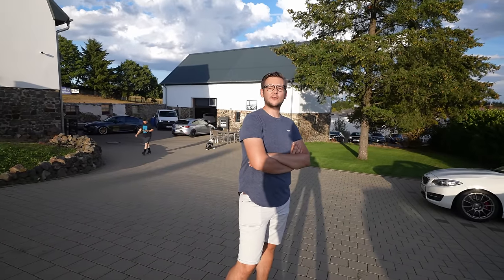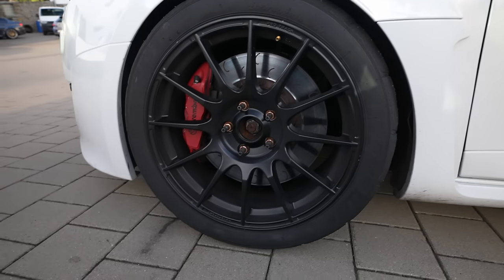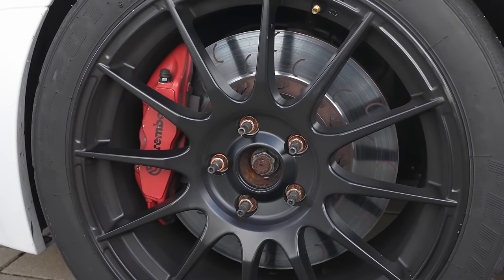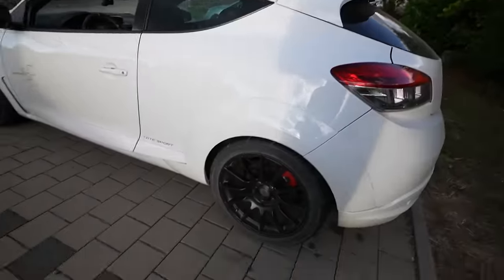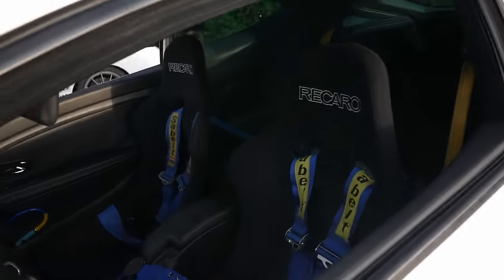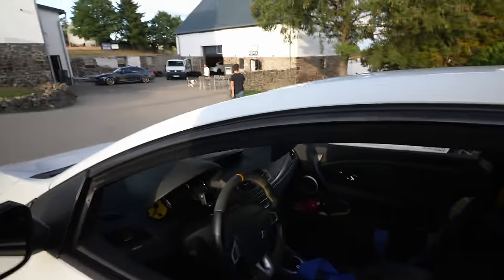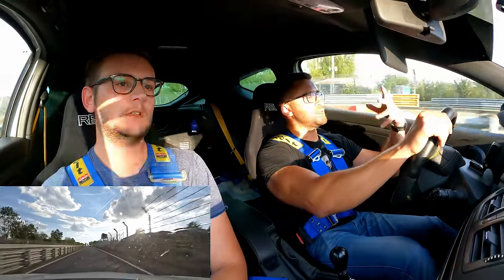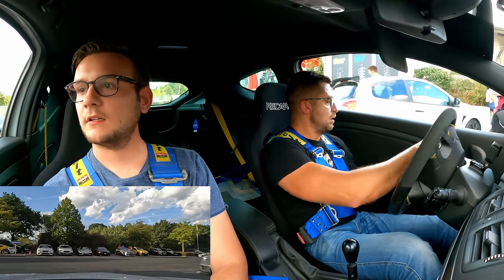TOO HOT & FAST HATCH! Finally Driving a Renault Megane 3 R.S.!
Thank you Alessandro for the lap!

00:00 Intro/Specs/Walkaround
02:05 Lap
07:53 Overheated, Cool Down, Verdict